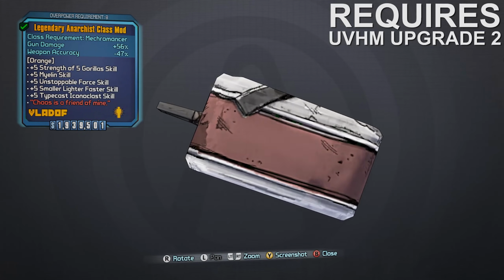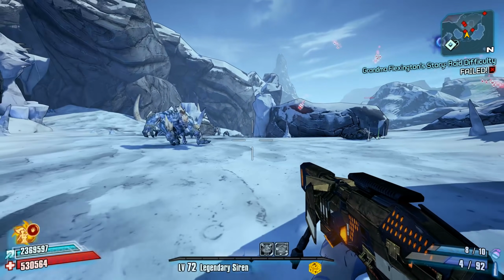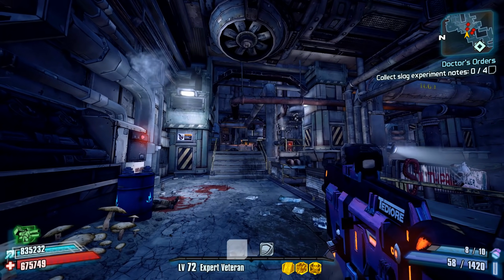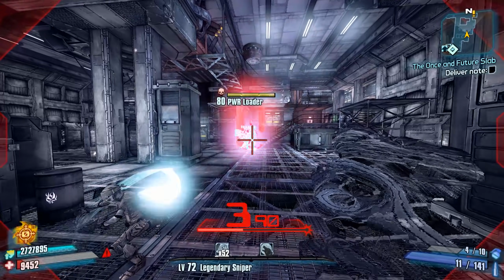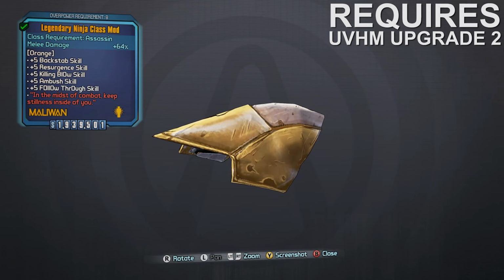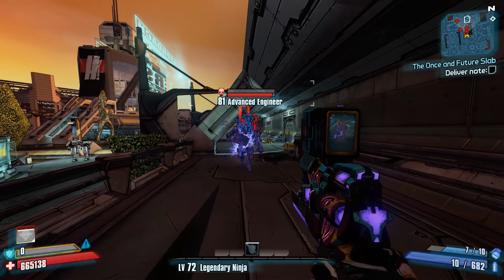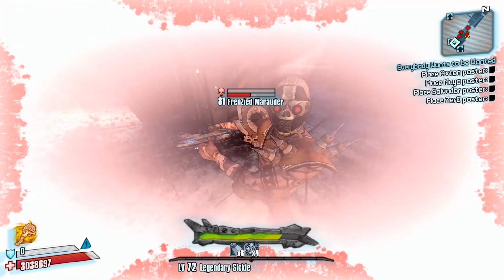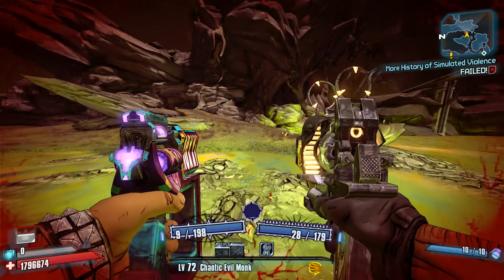Top 10 Best Regular and Legendary Class Mods for All Character Classes in Borderlands 2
Hey guys, back with another Borderlands 2 Top 10 Countdown video for you guys and today, I wanted to go over 10 of what I think are among the best Class Mods in Borderlands 2 across all the characters and classes that are available.

Unlike previous videos where I went over a specific class, I think these 10 class mods tend to be some of the best overall and are definitely
worth seeking out once you've achieve maximum level.